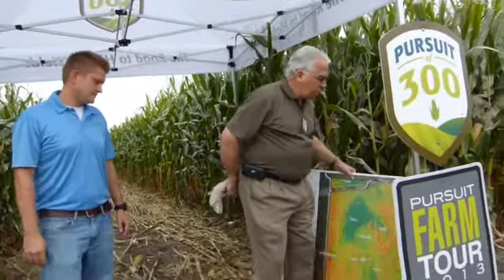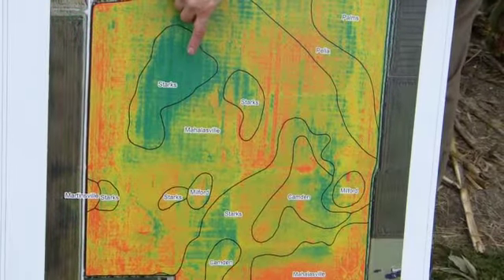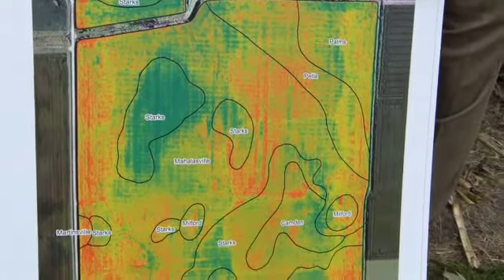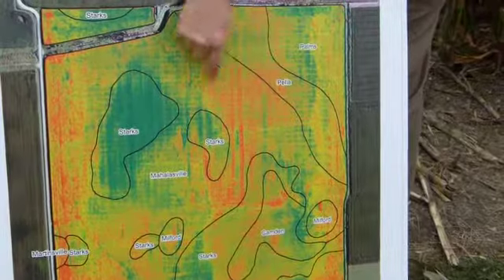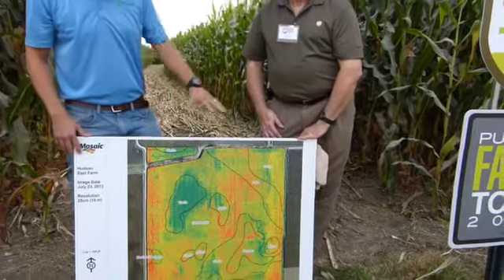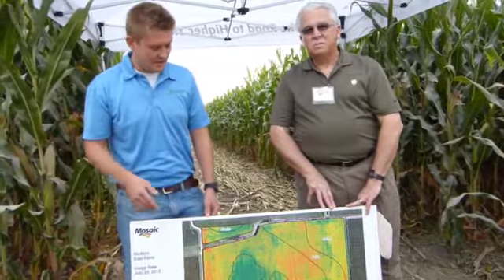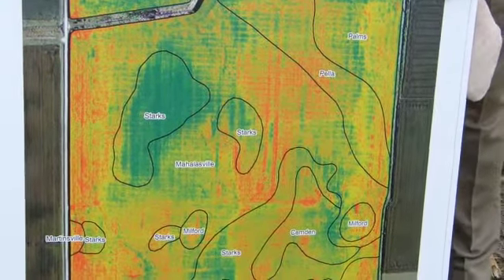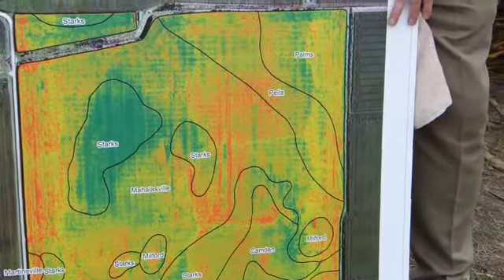Hudson Pursuit Farm